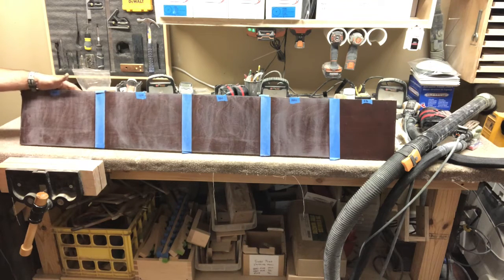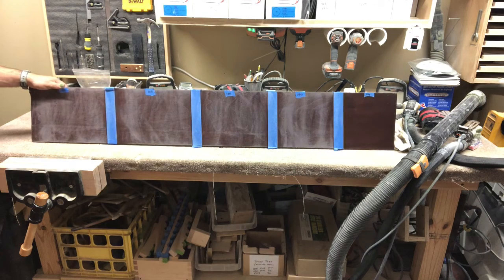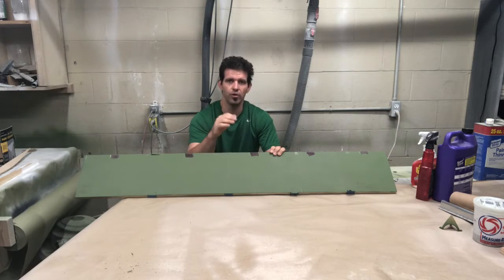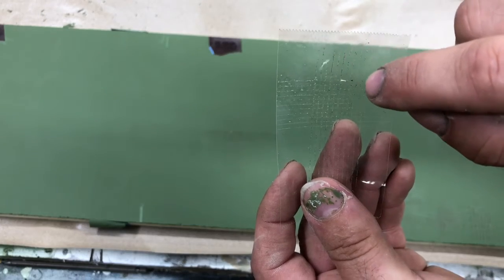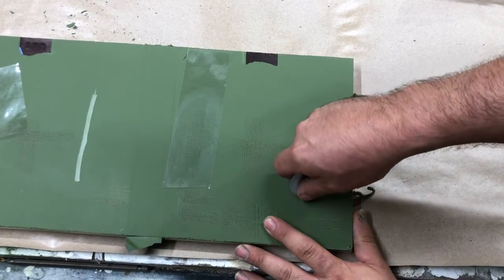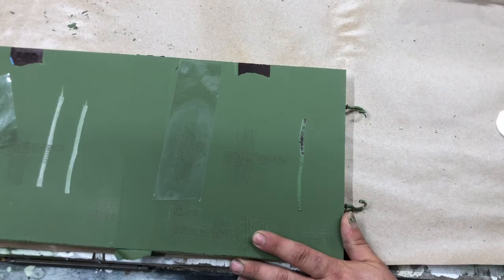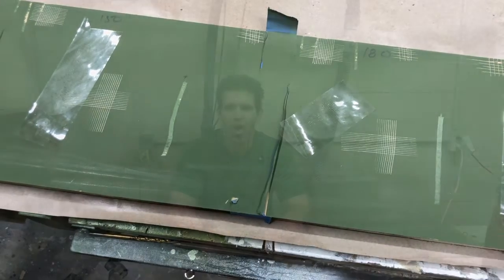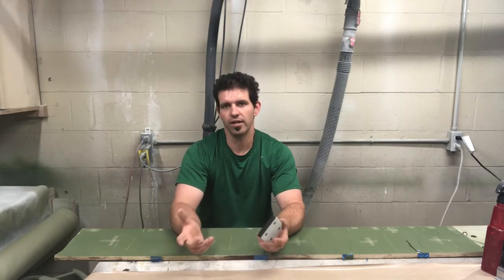Sanding Vs Deglosser in Refinishing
This week we look at the difference in sanded mechanical bonds vs deglossers.  One side of the panel has 1 coat of the Axalata vinyl sealer then two coats of the Axalta 550 solvent based conversion varnish. The other side of the panel has is a factory UV coated plywood.  The panels were sanded with the surfprep 3X4 sander at  120-220 and then a deglosser was used in accordance with the manufactures recommendation.  I then applied 1 coat of the Axalta VCU 1000 tinted vinyl sealer and let it cure for 7 days before doing the cross hatch adhesion test.